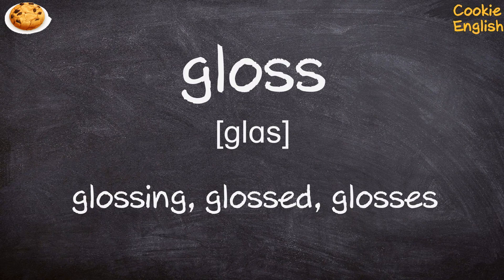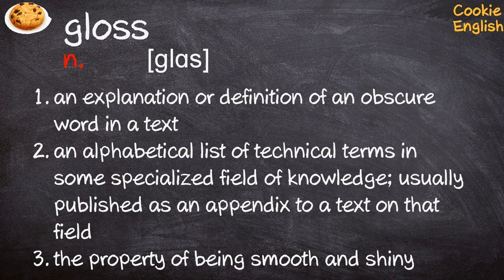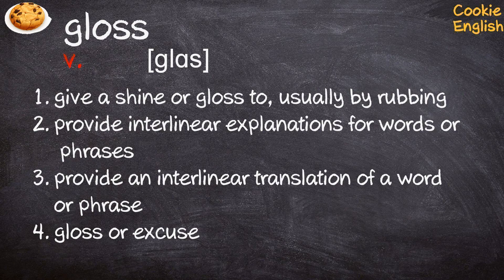Gloss Pronunciation, Paraphrase, Listen & Practice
1. he tried to give his falsehood the gloss of moral sanction
2. Mother-of-pearl is used as a pristine gloss on the instrument cluster, knobs, and clock.
3. Sheets of rain were falling and produced a black gloss on the asphalt.